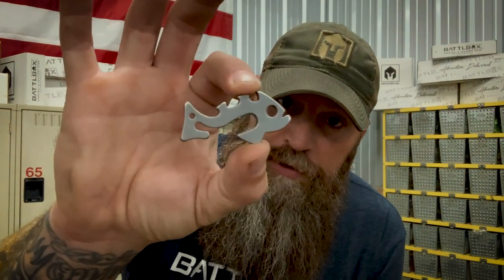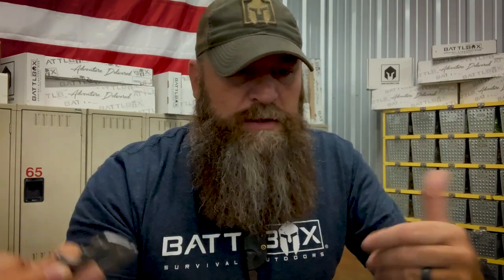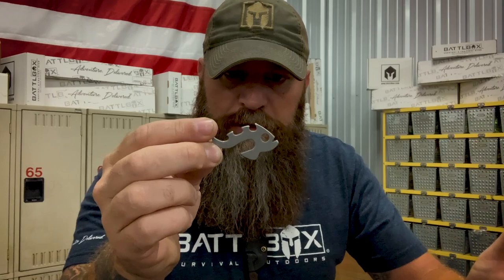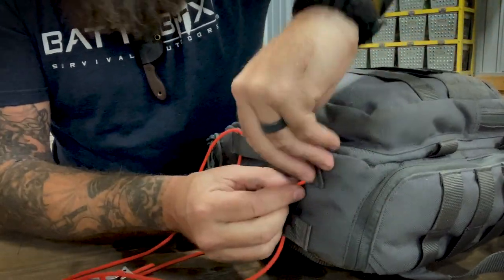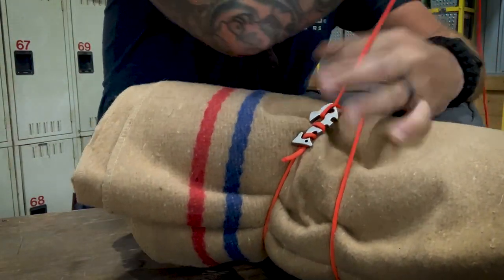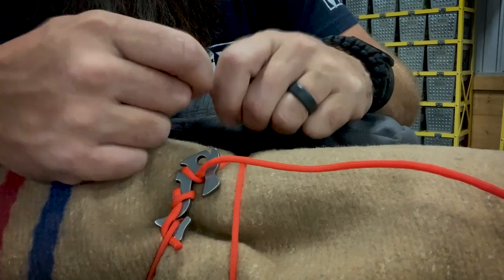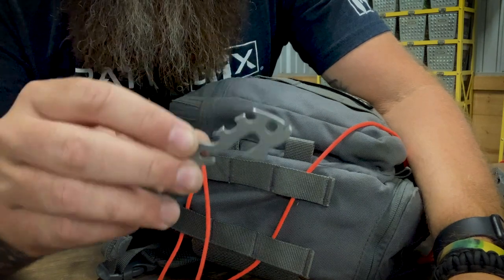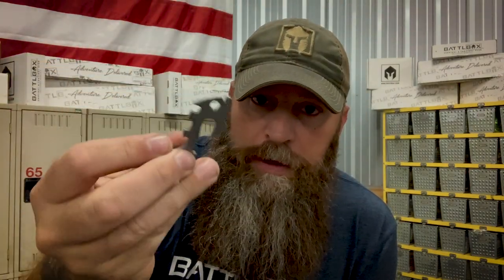FISHBONES PIRANHA Knotless Rope Tie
Check out this little rascal right here!  Oh the many uses this FishBones Piranha has. What's your thoughts? Lemme know in the comment section below! YEEHAW